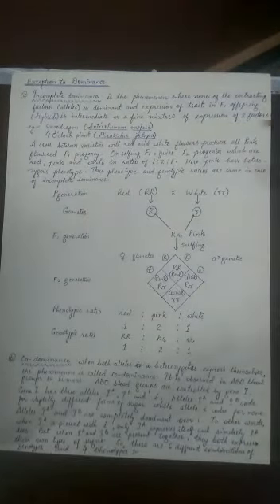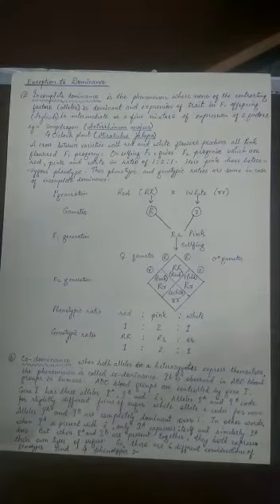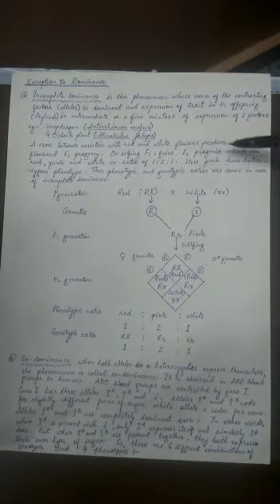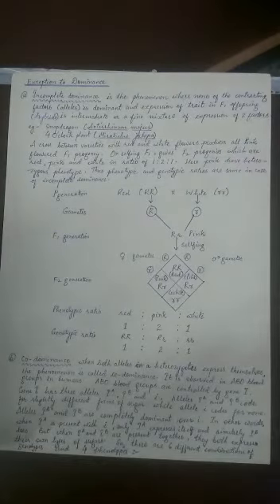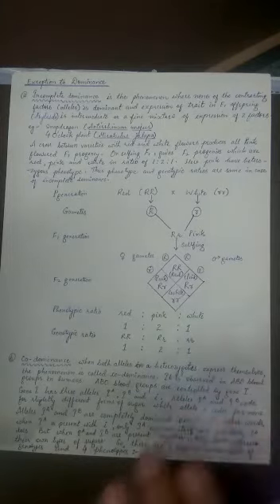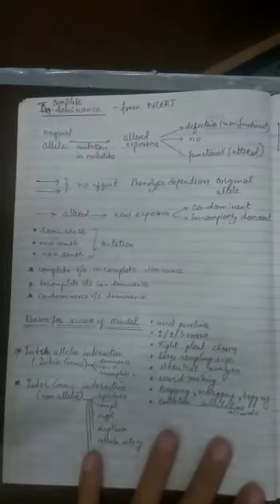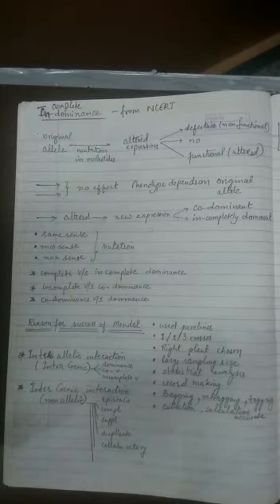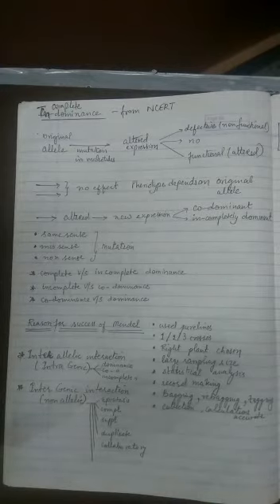Class XII Biology Ch 5 Exceptions to LOD By Neeraj Sir Part 3